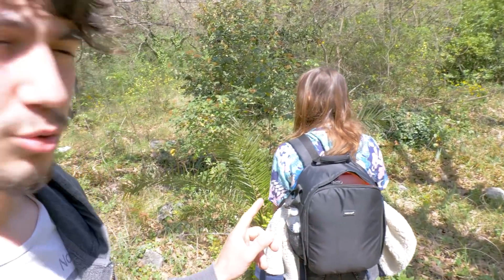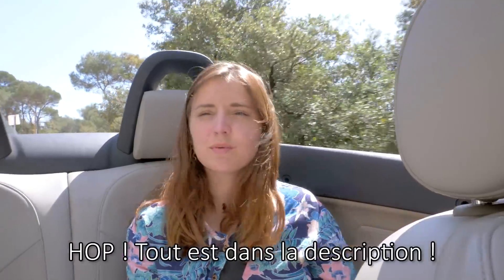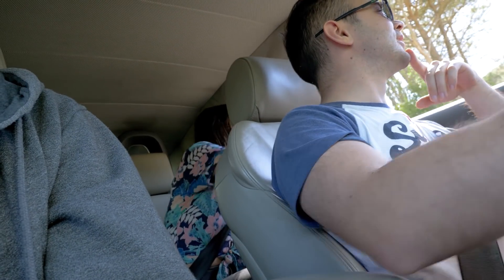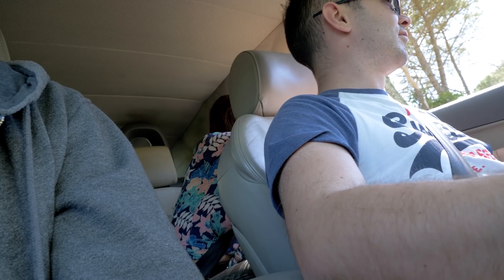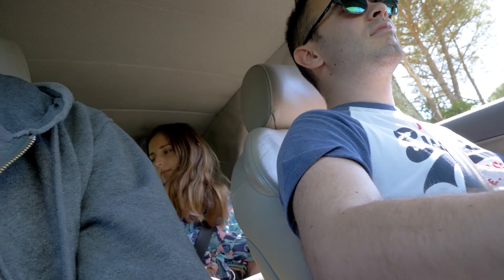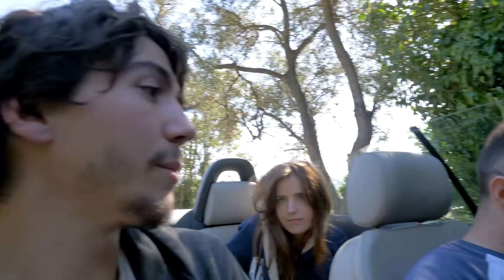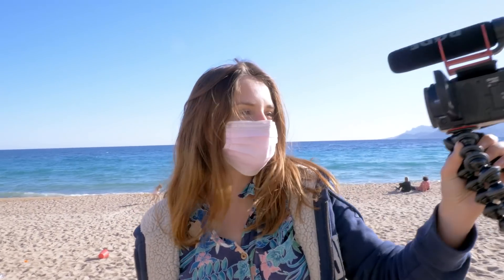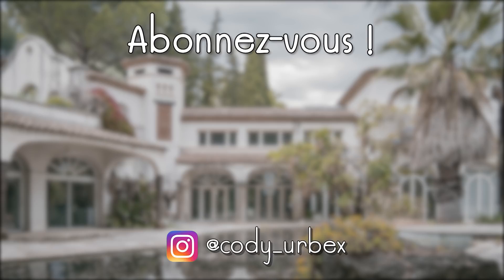On a failli finir au poste... 😬 | URBEX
On a voulu retourner à la Villa Tropicale, ça s'est pas passé comme prévu...

Panneau LED :